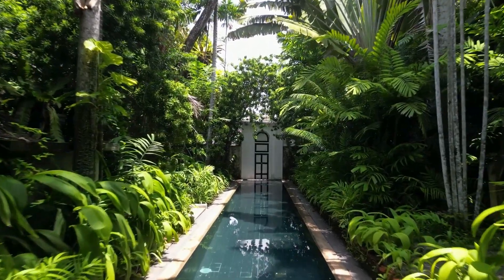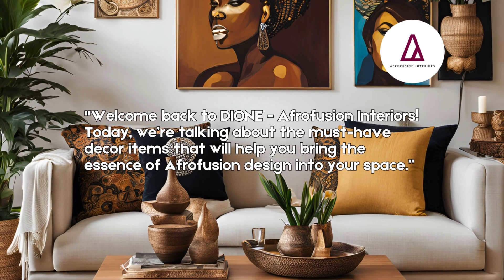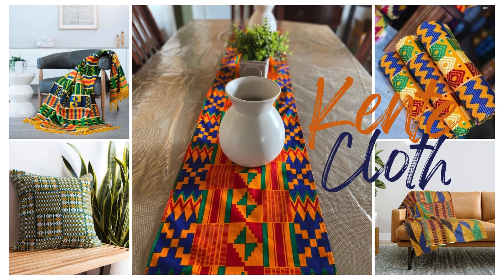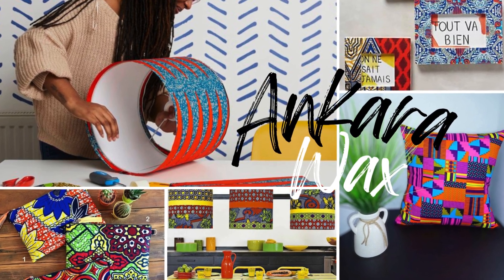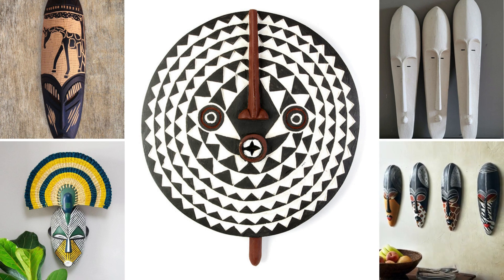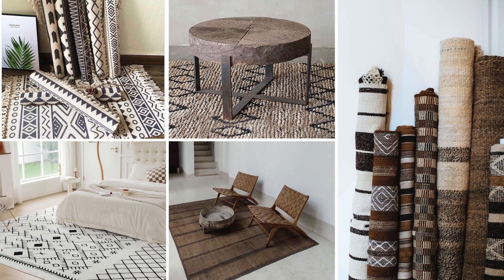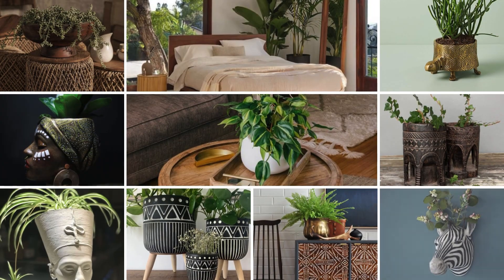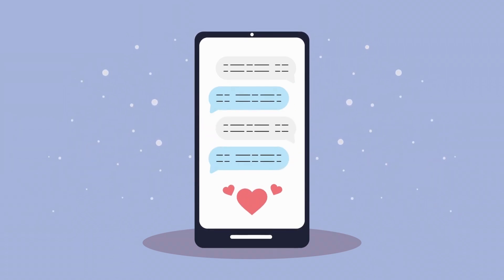6 TOP Afrofusion Essentials for your Home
Afrofusion Essentials: Must-Have Decor Items for Your Home

Explore key decor items that define the Afrofusion style and incorporate them into your home.